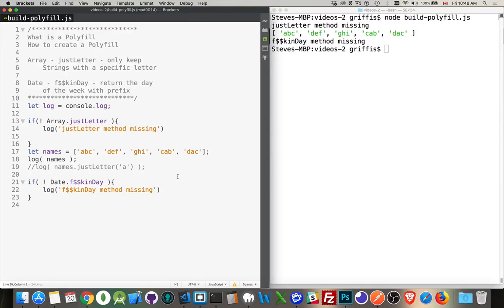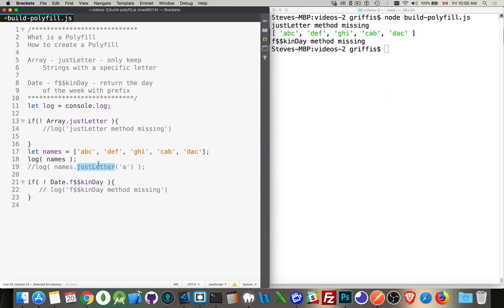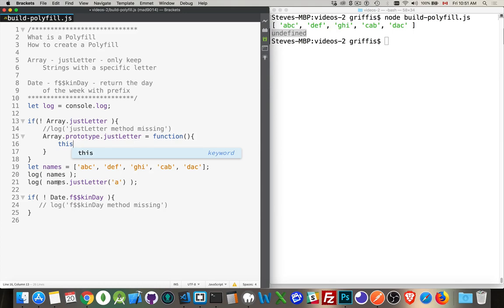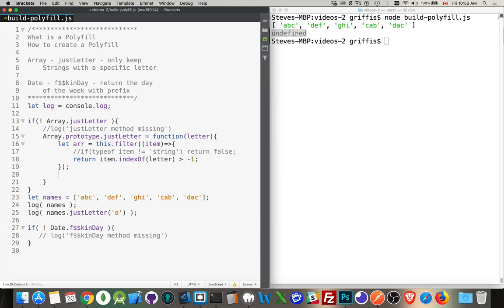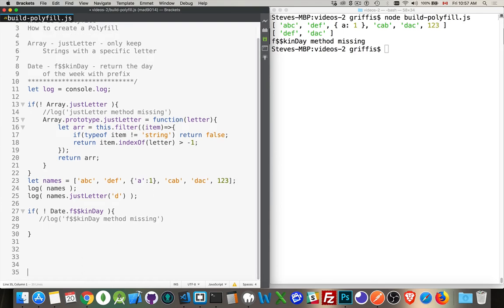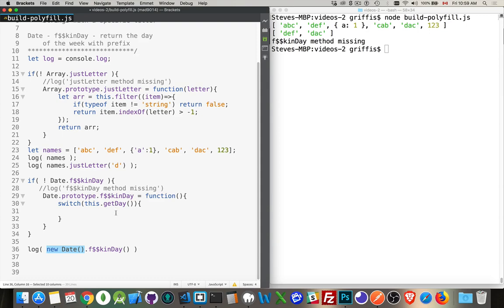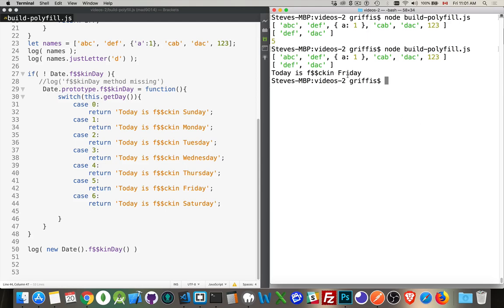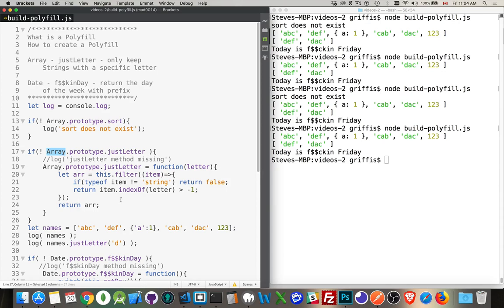Creating JavaScript Polyfills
Polyfills are little bits of functionality that you create in vanilla JavaScript to mimic behaviour that exists in only some environments.